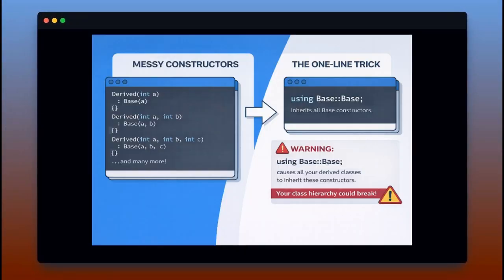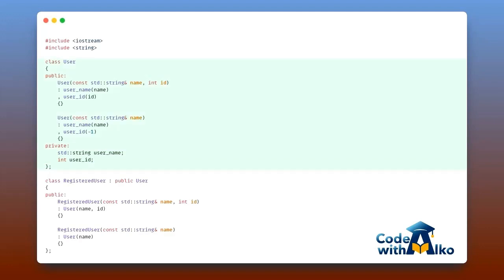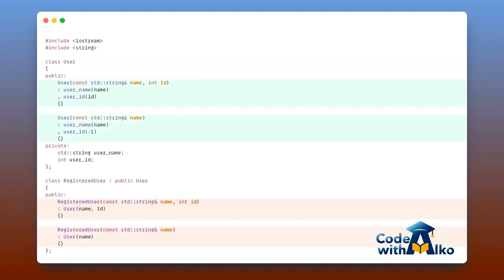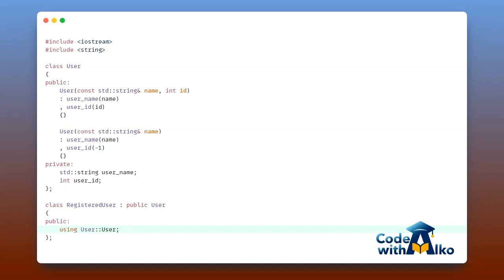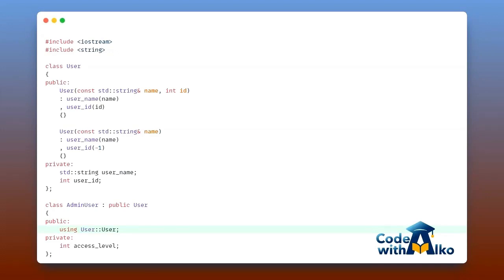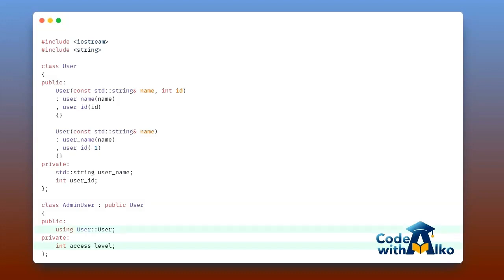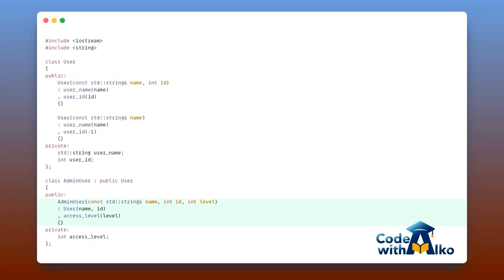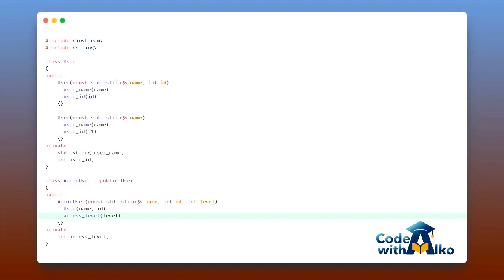Your C++ Constructors Can Break Inheritance — Fix This Now | Clean Code C++ Series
🎙️ This video is dubbed with professional voice-over.
Original visuals were recorded separately from the narration.

There is a C++ feature that looks elegant — but can quietly break your code.

In this video, you’ll learn about inheriting constructors in modern C++.
At first glance, this feature feels amazing: with a single line of code, you can avoid
rewriting and forwarding constructors in every derived class. Less boilerplate, cleaner
code, and better maintainability — sounds perfect, right?

But here’s the trap: if your derived class introduces new data members and you blindly
inherit constructors, you may end up with uninitialized variables, subtle bugs, and even
undefined behavior that is extremely hard to debug.

I walk you through a real example step by step using User, RegisteredUser, and AdminUser
so you can clearly see both the power and the danger of constructor inheritance.

By the end of this video, you’ll know exactly when this feature is safe — and when it is a
time bomb in your design.

📌 What you’ll discover:

• Why copying constructors is a bad habit in modern C++
• How constructor inheritance actually works
• A real-world example with User and RegisteredUser
• A dangerous pitfall in AdminUser
• How to fix it safely using in-class member initializers
• When you must write your own constructor — and why

🔑 Key rule you must remember:

👉 Inherit constructors ONLY if your derived class adds NO new data members.

If you add new state, you must either:
• Provide a safe default value, or
• Write your own constructor that fully initializes the object.

More practical, real-world C++ lessons are coming soon —